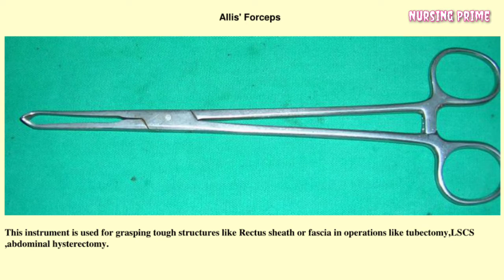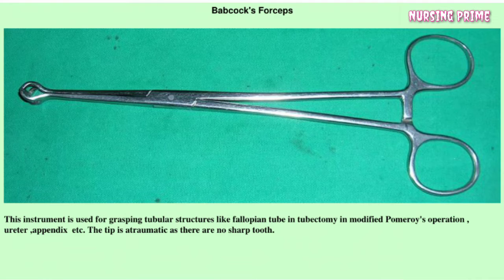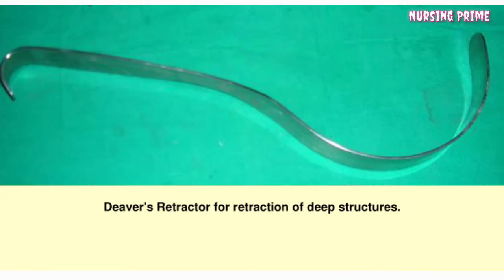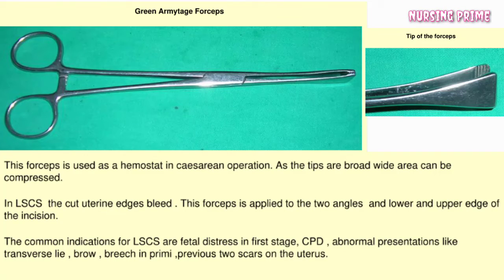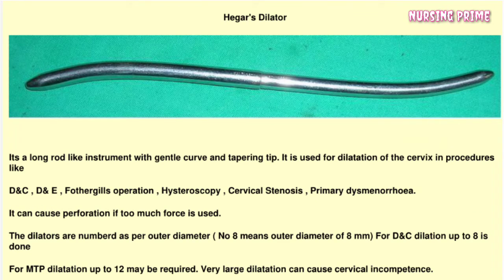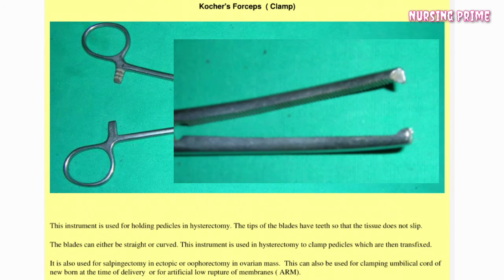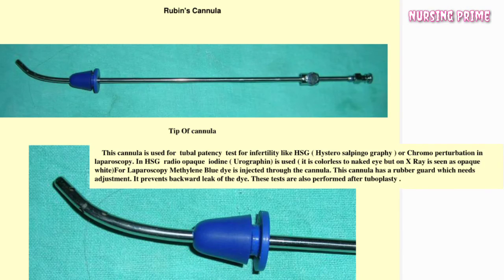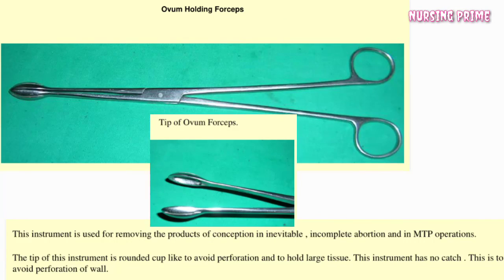IMAGE Based Most Important Surgical Instruments For AIIMS NORCET Examinations 2021 | Nursing Officer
IMAGE Based Most Important Surgical Instruments For AIIMS NORCET 2021 | Nursing Officer Examinations#aiimsnorcet2021